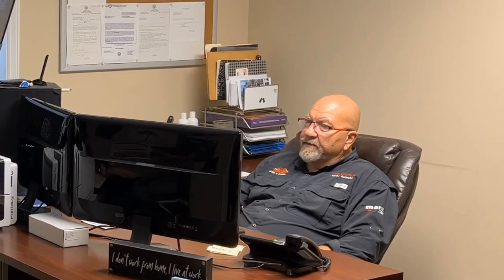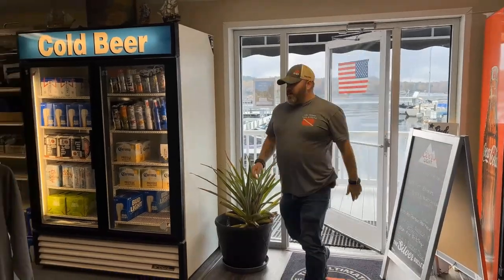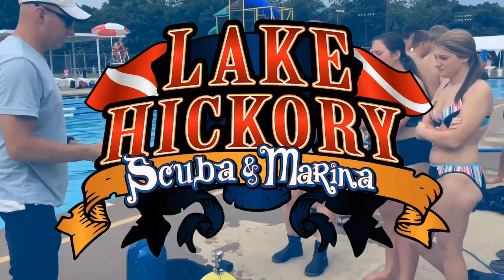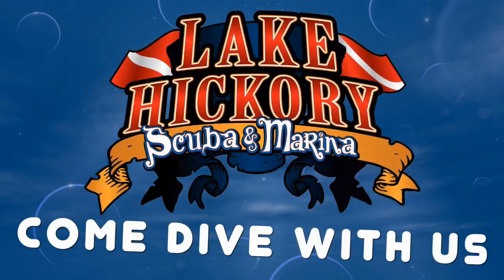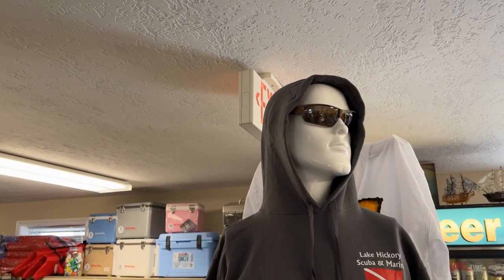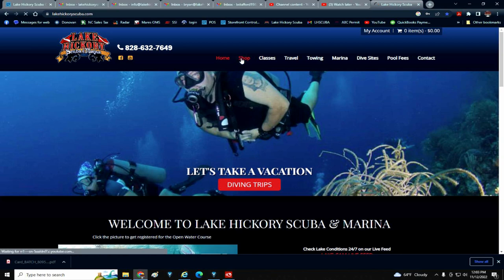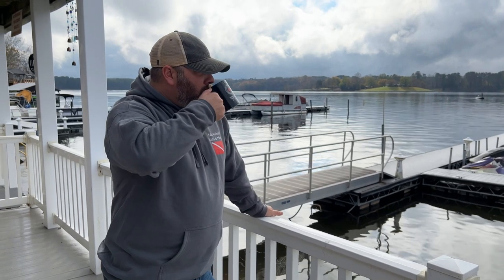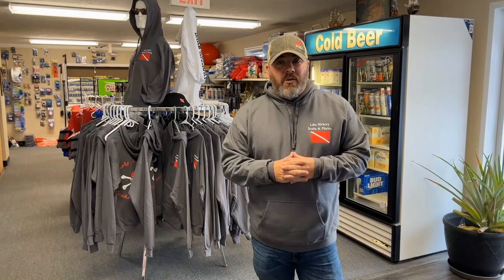Lake Hickory Scuba Hoodie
Winter time months can definitely make diving difficult without the right equipment. This even applies above water as well. In today's video, Instructor Trainer Bryan Stafford shows off Lake Hickory Scuba's new cotton Hoodie. This dark grey branded hoodie comes in sizes ranging from small to xx-large. This is going to be the extra layer of warmth you will need before a dive, after  a dive, or during your surface interval.

0:00 Teaser
0:39 Opening
0:59 Intro
1:21 The Hoodie
2:13 Closing